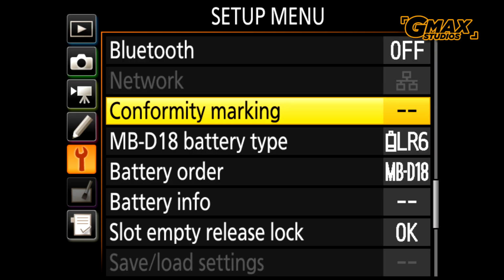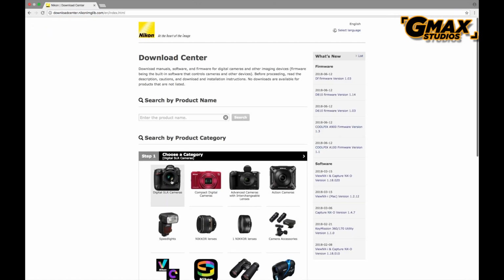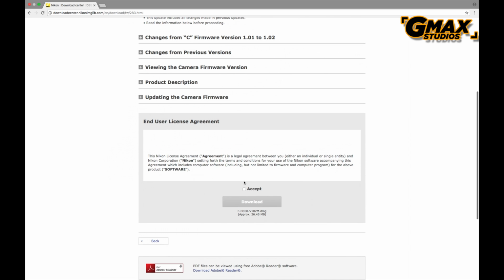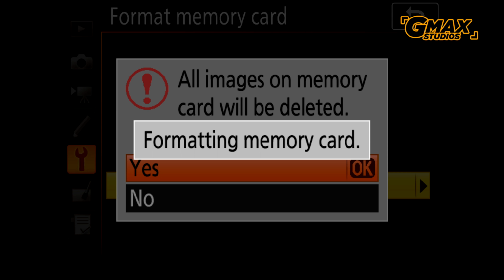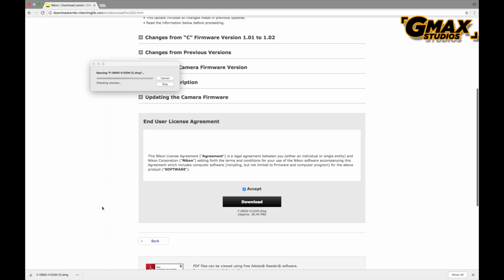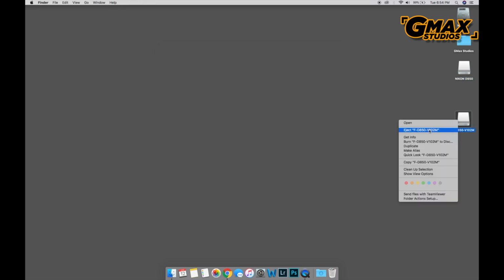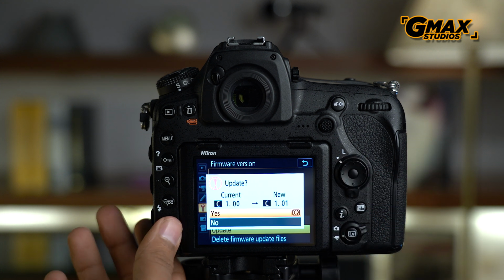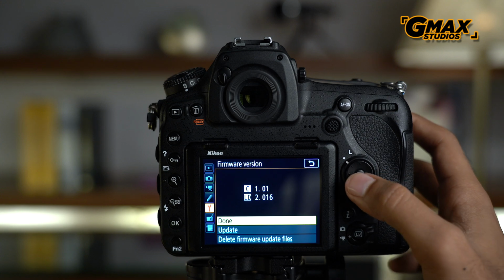Nikon Cameras | How To Update Firmware | GMax Studios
Join GSA (GMax Studios Academy) Camera Firmware upgrades are becoming an ever increasing part of photography. Learn how to upgrade the firmware of you Nikon camera (applies to all Nikon cameras. In this photography tutorial, we introduce you to a basic of basics tutorial but important nonetheless, concept of updating your camera, or updating your camera's firmware version. Nikon users can follow this step by step guide to update their cameras firmware by themselves.

GMax Studios is Asia's biggest photography and filmmaking channel.